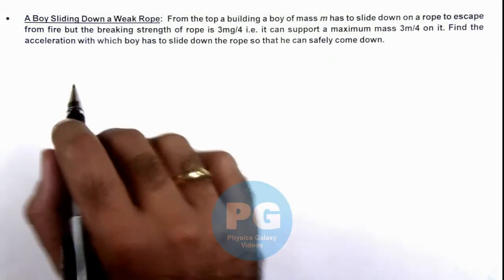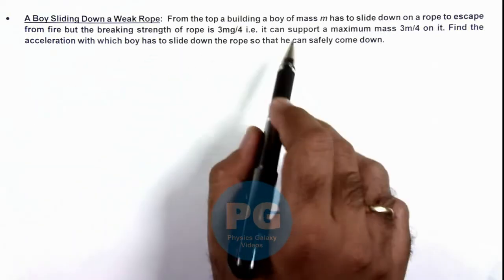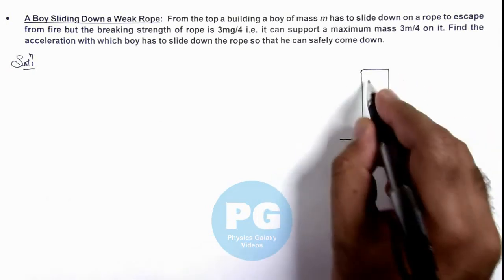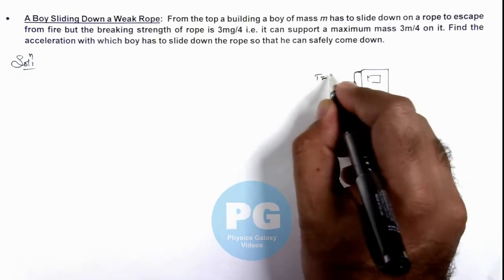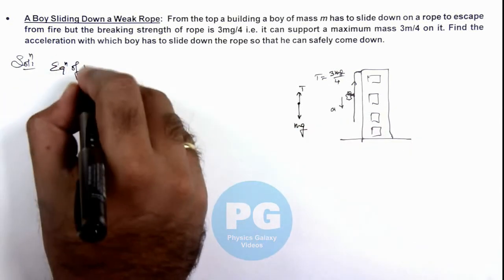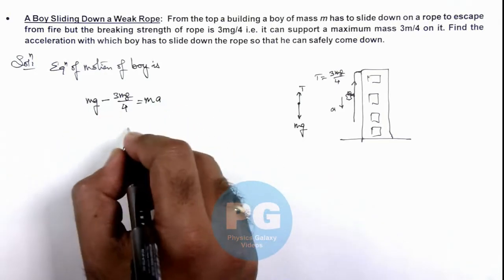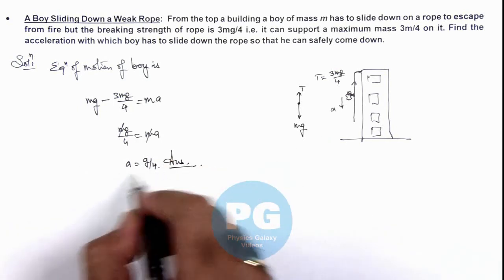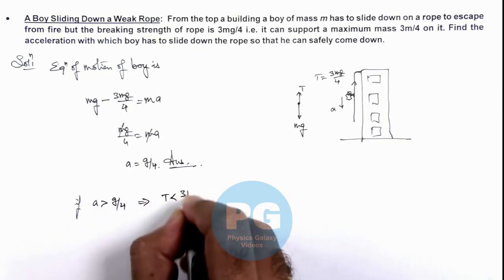Advance Illustrations – A Boy Sliding Down a Weak Rope | Newton's Laws of Motion #1 for JEE Advanced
Ashish Arora Sir has taken up a case of A Boy Sliding Down a Weak Rope which is important for select in IIT.